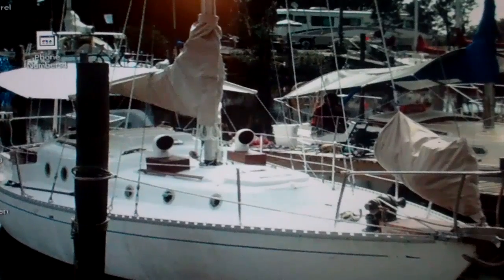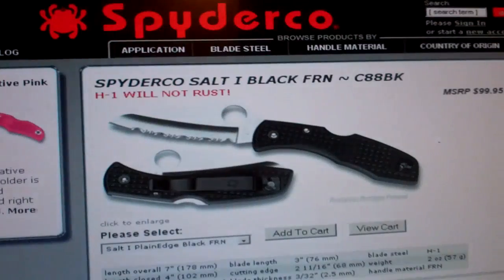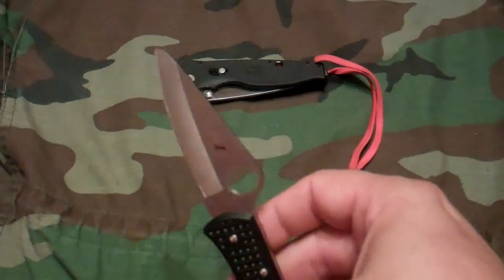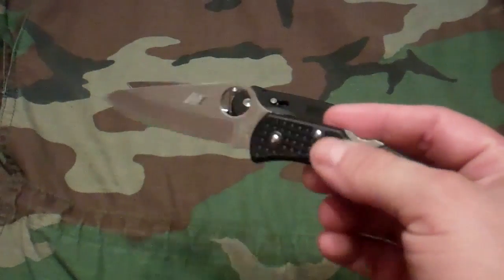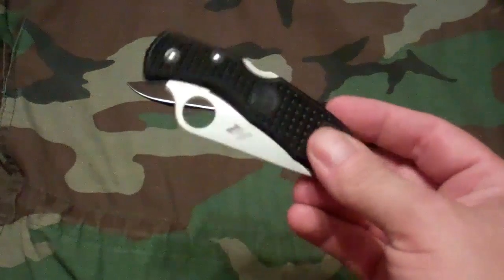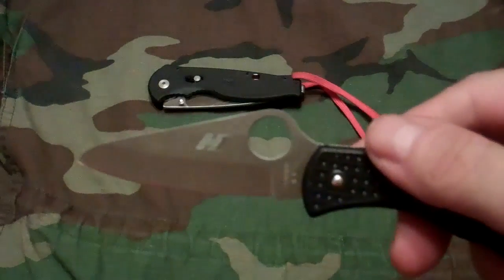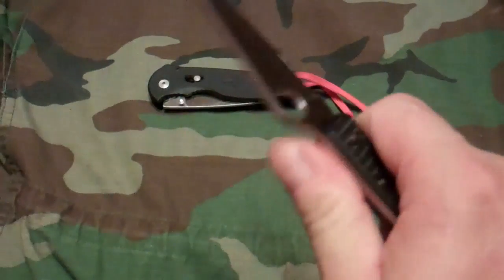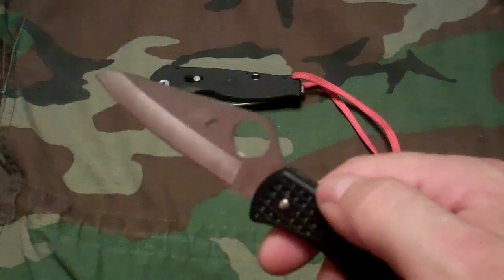Spyderco Salt1 or the SOG Flash1?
Wanted a medium-small EDC knife and had to choose. Both the Spyderco and the SOG are excellent small EDC blades.